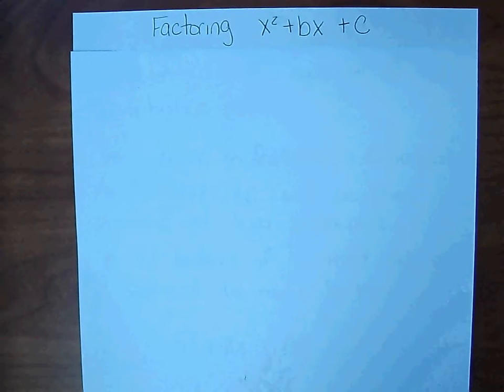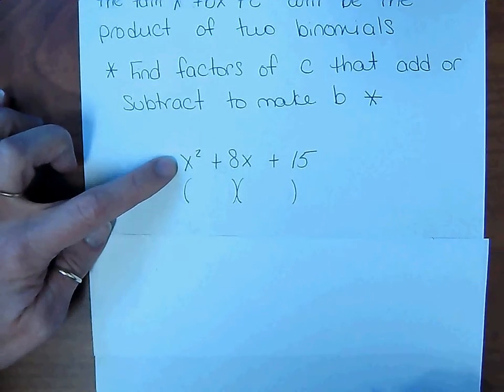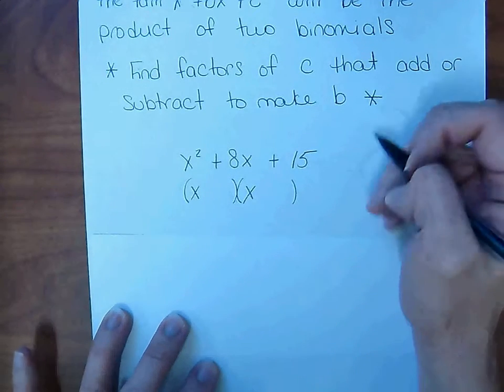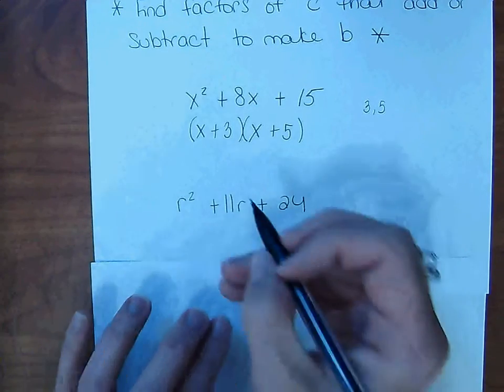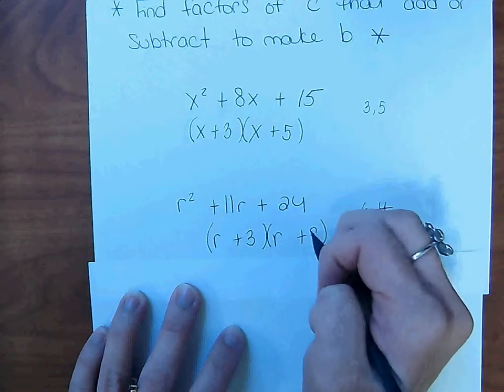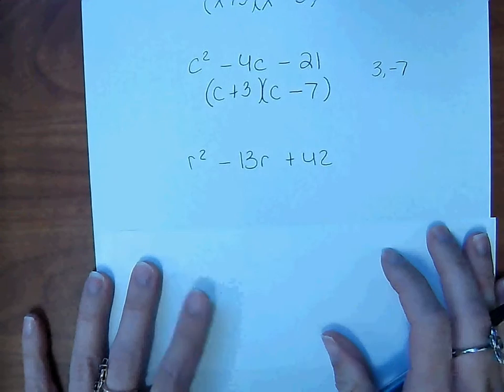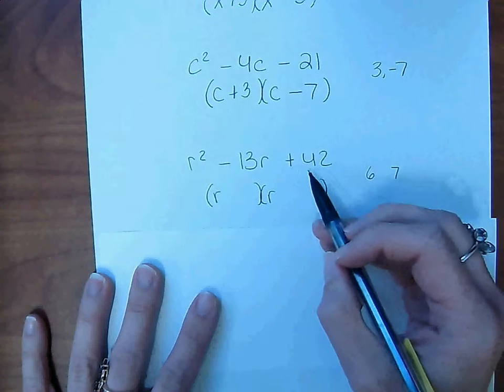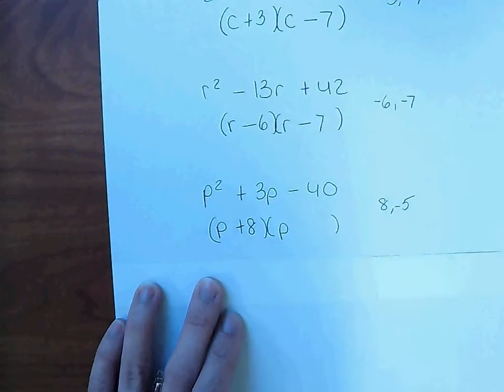Factoring x^2 +bx + c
Factor trinomials in the form x^2 + bx + c.